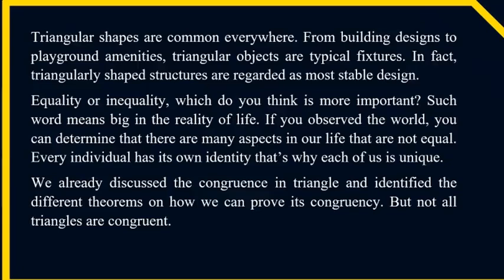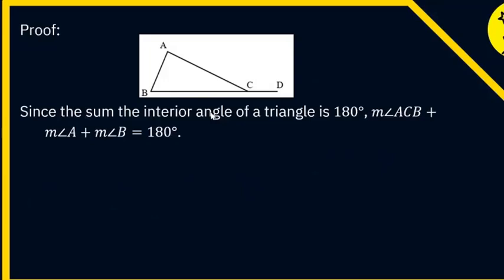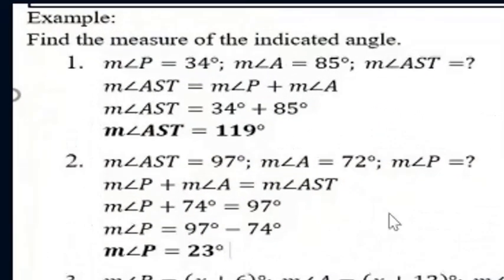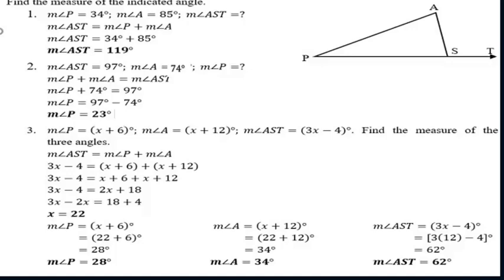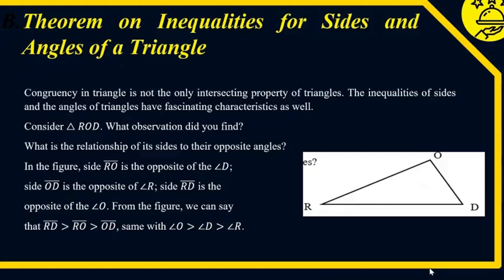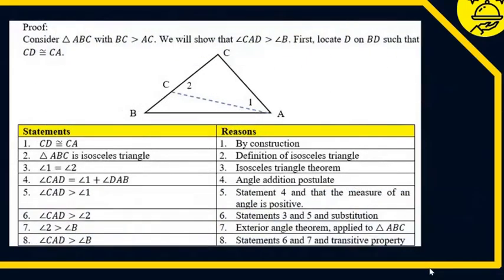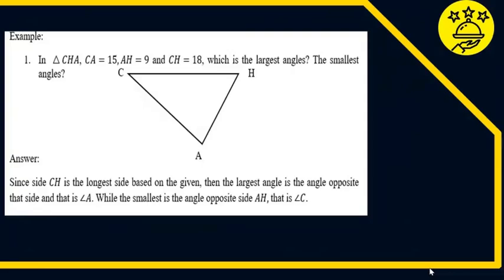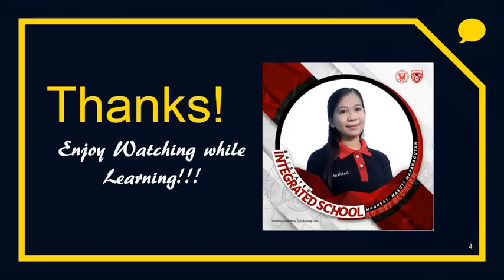Lesson 15 part 1:Triangle Inequality Theorems